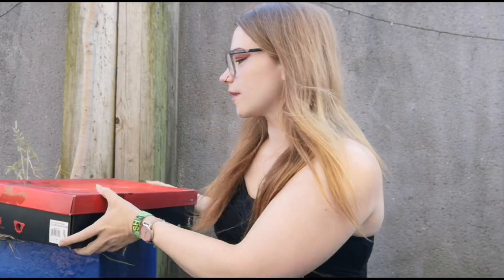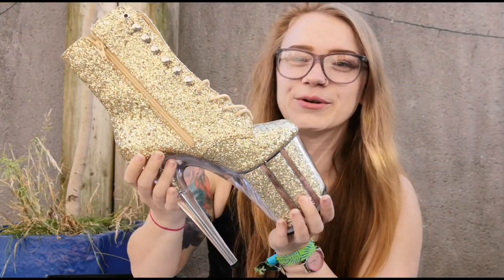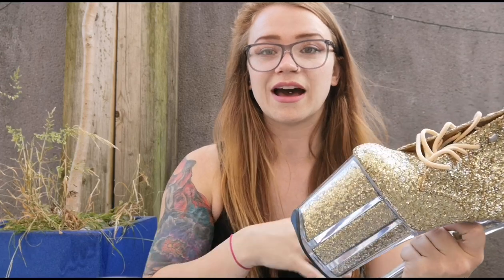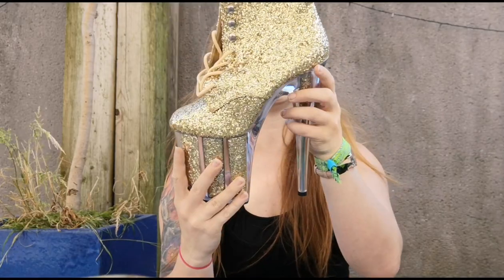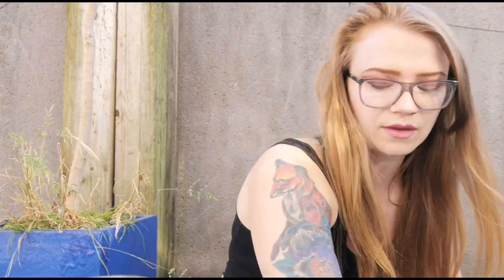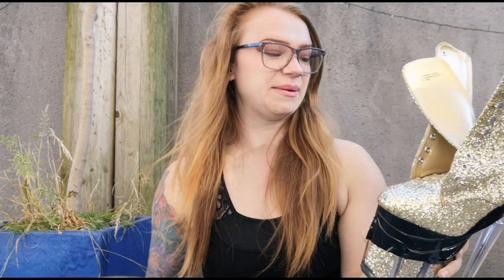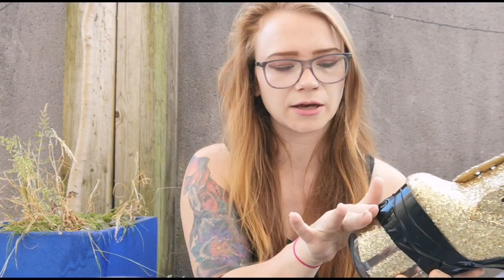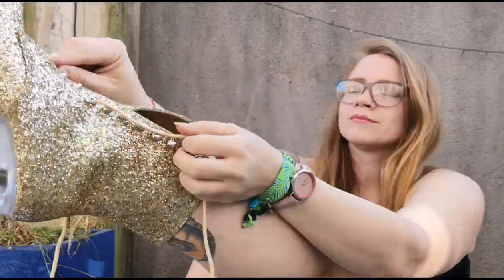8 inch glittery heels unboxing and prep!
Brand new 8" Pleasers! How to protect the glitter, fix them when the glitter rubs off, and first wear :)